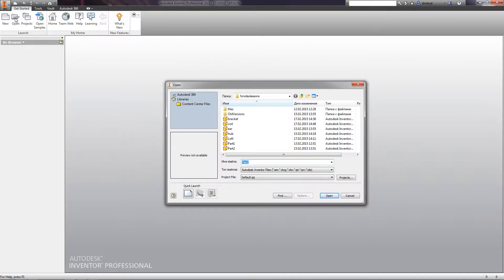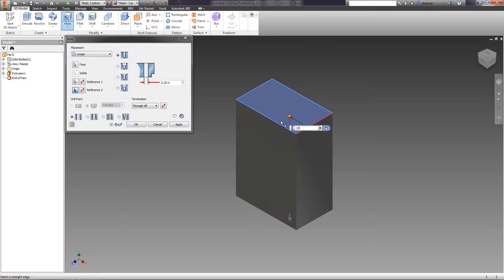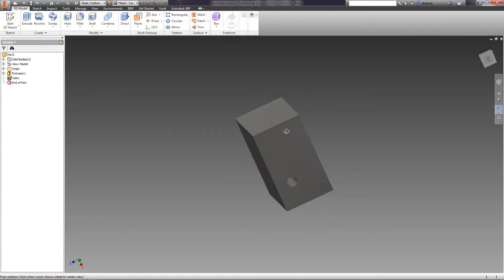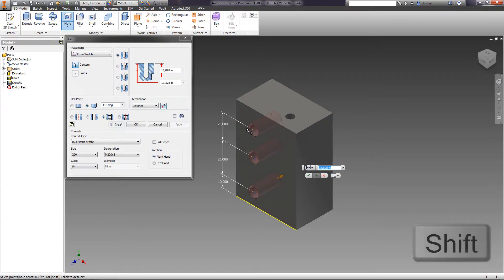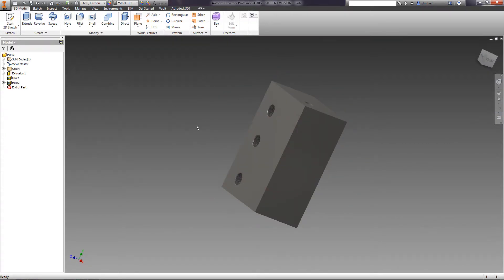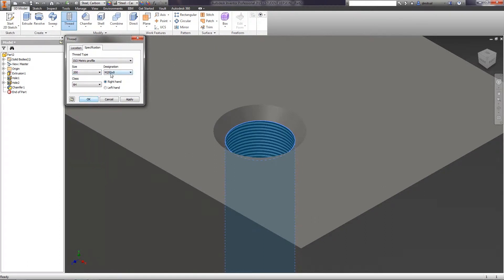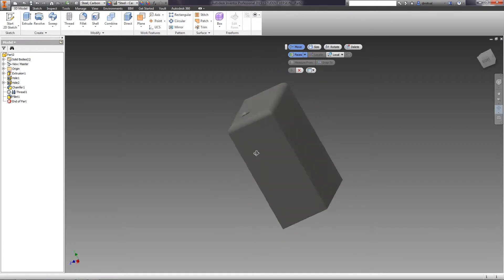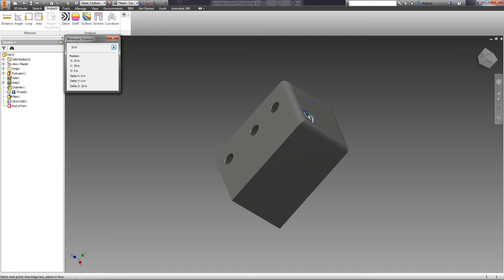05. TASKS WITH PARTS (Autodesk Inventor tutorials)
Do you want to learn the Inventor?

TASKS WITH PARTS
There is a range of tasks in order to edit parts. Let us review some of them.
First, let us open “Part 2” we’ve created earlier.
The software allows us to assign parts of the properties of various materials. Right click on the part name (in the browser area) and select “Inventor Properties”. On the tab “Physical” you can see the current materials: volume, density, and mass.
You can choose from any available materials. We select “Steel, Carbon”.
You see that the density and mass of the part have changed.
If needed, you can specify any texture of the material. In the dropdown menu, while selecting color, choose “Steel – Cast”.

The texture of the part has changed.
Now let us review options for specifying holes. Choose the “Hole” function.
Leave linear placement. Specify the starting face of the hole and choose edges to link the position of the hole:

Enter 15 from the first edge, and 10 from the second.
We can specify various configurations of the hole: either simple hole, or screw hole.
As a limit, we can choose either “Distance” or “Trough all”.
We choose simple hole with a diameter of 6mm “Through all”. We got the hole to correspond to the specified parameters.

The second way to get a hole in a part is via a pre-drawn sketch.
Let us start a sketch on the face-side of the part. Place three points, and specify Vertical constrain between them. Specify the distance between the points, and the distance from the bottom point to the edges. Finish Sketch.
Select the “Hole” task and the holes are immediately placed where the points are.  The placement is specified as “From Sketch”.

By clicking the dot in the centre while holding the Shift key, you can cancel the selected points.
Select the screw hole with chamfer.

Type of screw – ISO metric. It corresponds to the size of the screw according to the National State Standard. The size of the hole is М6. Select the “Distance” termination and specify the chamfer diameter as 8 mm.

Set the depth of the hole as 25 mm, the depth of the thread is 20 mm, and press OK. Now we have the holes, placed by the created sketch with the specified parameters.

Save the part.
You can create chamfers and fillets on the part itself.
Let us create a chamfer for the first hole. Specify the distance equal to 1 mm, choose the edge. Apply.

Now choose the “Thread” operations and specify the thread for the first hole.
Select the edge.

On the “Specification” tab choose “ISO metric profile”, size is M6. We can choose the direction: either right hand, or left hand. Apply.
Select the “Fillet” task.
As working edges, we choose the top edges of the part.

On the “Constant” tab, you can specify the radius of the fillet. Set it to 4 mm, press OK.

“Direct Edit” operation is used to change the geometry of the part.
Let us move the top face by 10 mm. Choose the “Direct Edit”, select the top face. You can regulate that movement. We input the exact value: X=0, Y=0, Z=10.

You can check the size of the part on the tab “Inspect”, then “Distance” feature. You can select the distance between faces or edges. Moreover, you can inspect the distance to the holes.

Using the “Pattern” task, you can create a rectangular or circular pattern of elements. For example, let us select the rectangular pattern and choose the following elements: first hole, chamfer, and thread.

As a direction, you may choose any face, but it is better to choose a plane of the part. As a direction, we choose the XY plane. Here the number of elements is two; the distance is 15mm.
We got the two holes with distance 15mm between each other. Save the part.